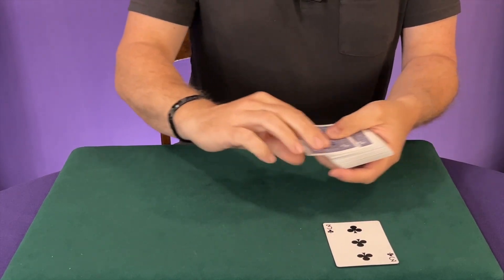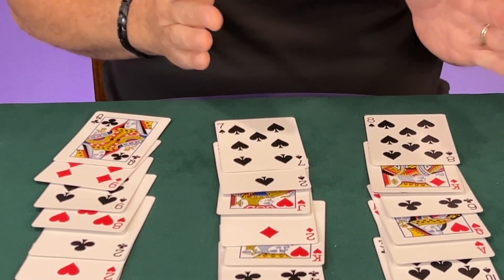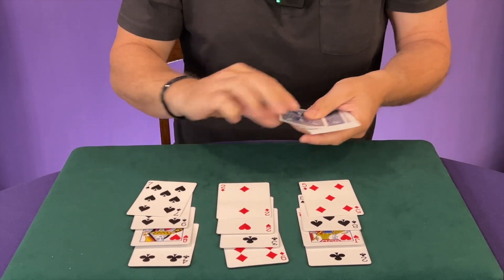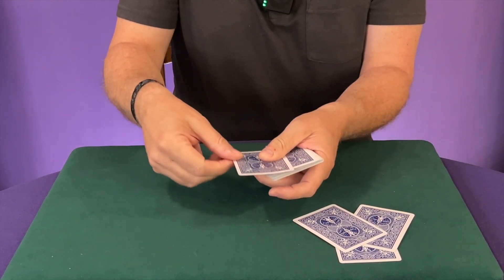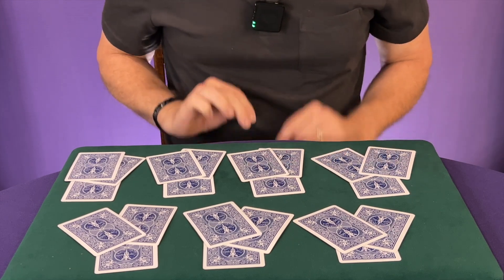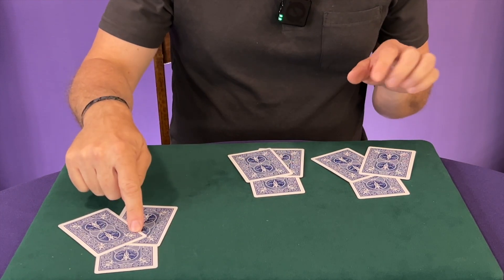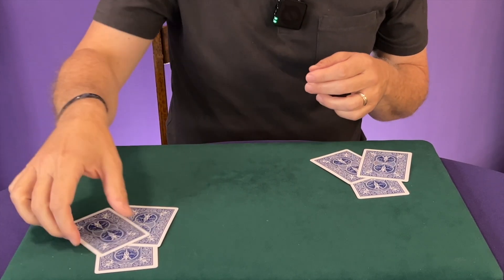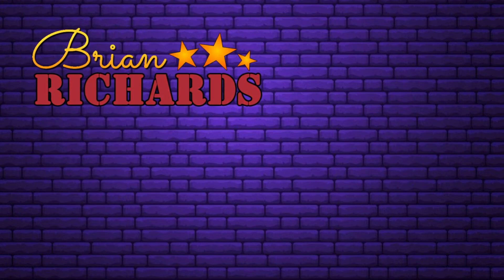21 CARD TRICK!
Check this trick that combines math and a magician's force.  This trick will blow their minds...